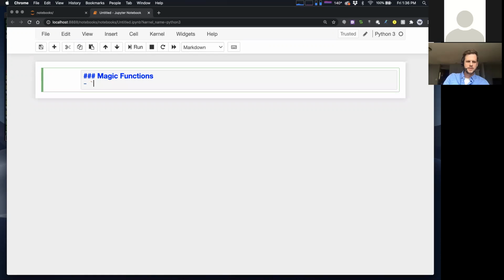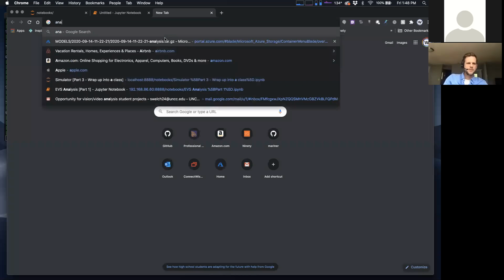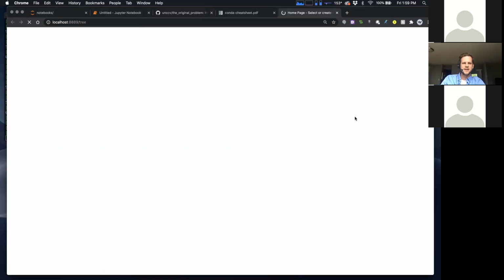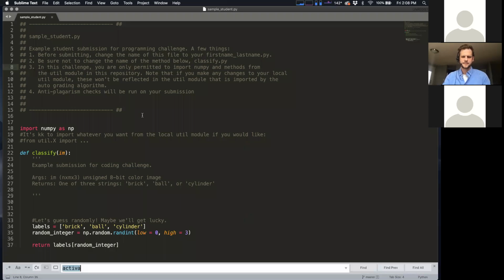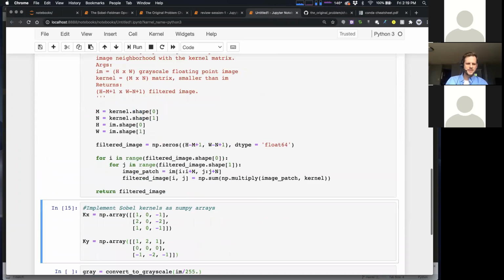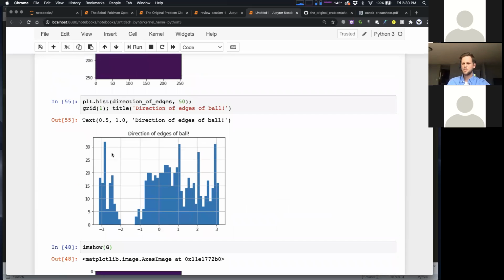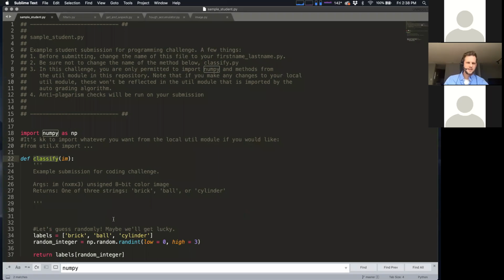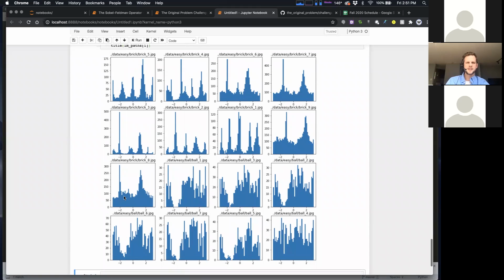Review Session - Intro to Jupyter, Python, and Image Processing